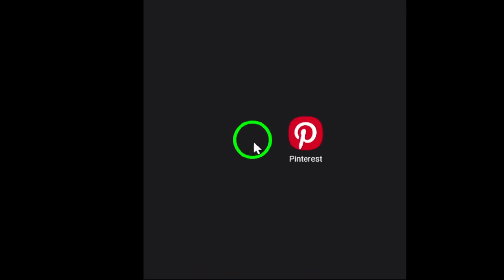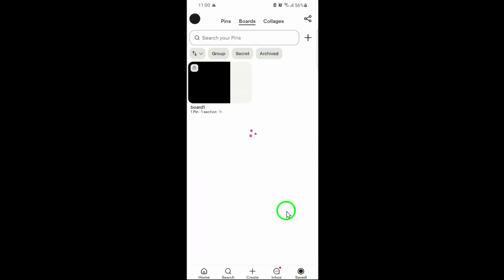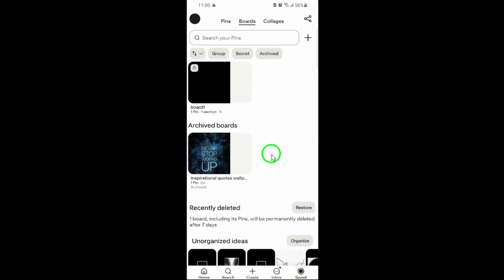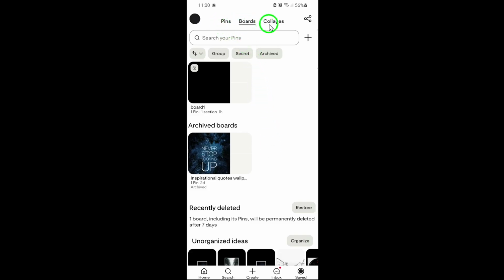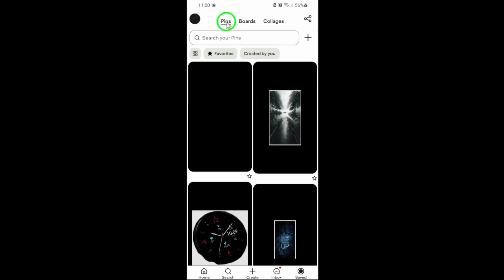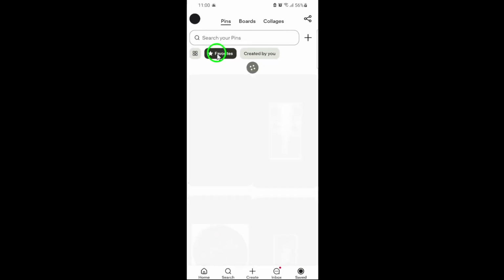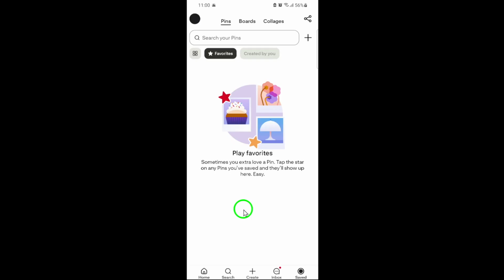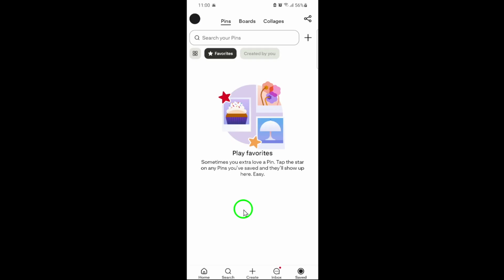How to View Favorites Pins on Pinterest (Updated)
Learn how to view your favorite Pins on Pinterest with this quick and updated guide. Discover the easiest way to access your saved favorites and keep your inspiration organized on the Pinterest app.

If you’ve ever wondered how to see your Favorites on Pinterest, this step-by-step tutorial will walk you through the exact process. Perfect for anyone who wants to revisit their top Pins or keep their Pinterest profile tidy, this guide ensures you never lose track of your best finds. Whether you’re a Pinterest beginner or a regular user, following these steps will help you locate your favorite Pins in seconds.

Here’s how to view your Favorites Pins on Pinterest:

1. Open the Pinterest app and go to your profile.

2. Tap on the Pins tab at the top.

3. Tap on “Favourites”.

By following these three simple steps, you can easily access your favorite Pins on Pinterest and enjoy a more organized experience.

Chapters:
00:00 Intro
00:12 Soultion
01:05 Outro